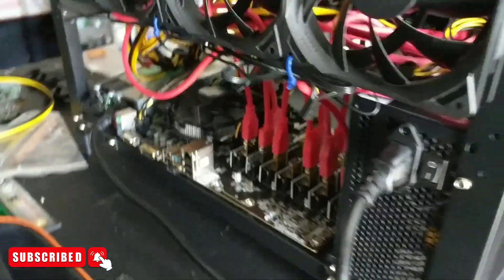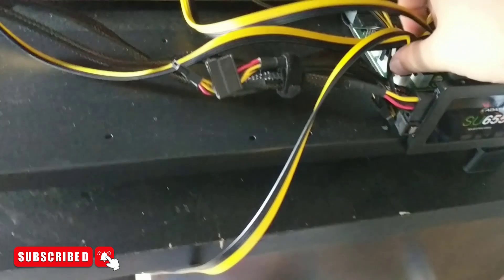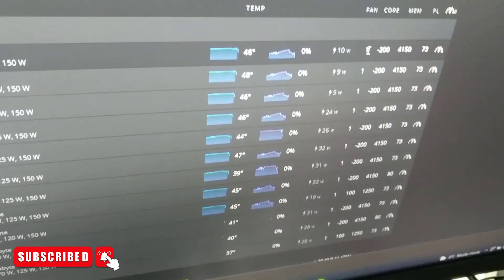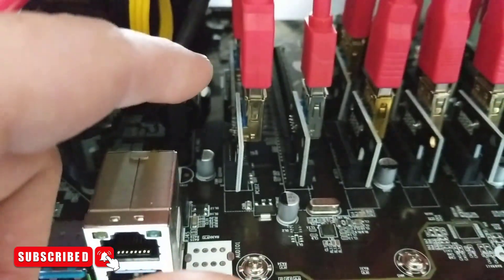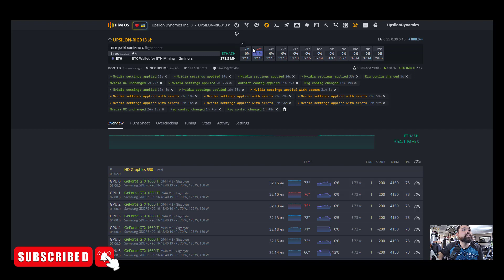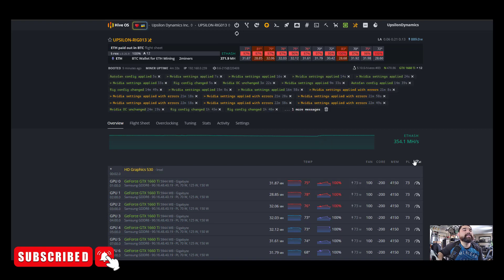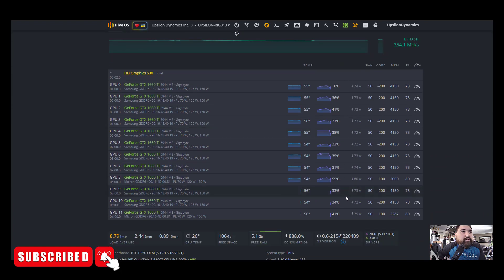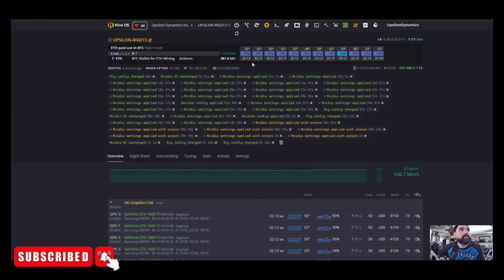Awesome 12GPU Mining Rig Build 1660ti | Build, Overclocks and Hash Rates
Building a 12 GPU mining rig on an open air setup with 16 Gigabyte 1660tis, overclocks, troubleshooting and end results.

Amazon 12 GPU Frame

Amazon Risers I Use

Amazon Splitters I Use

HP 1200W Server Cases (Ebay)